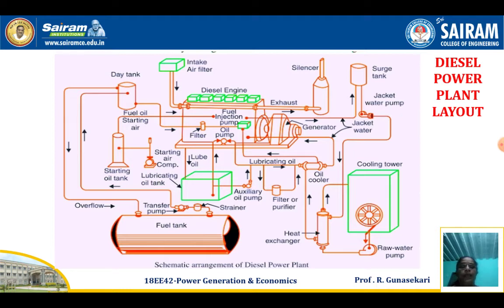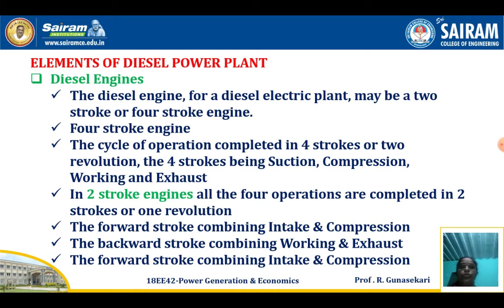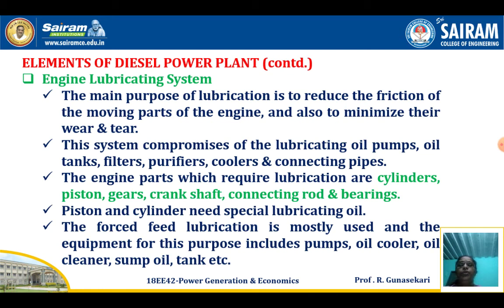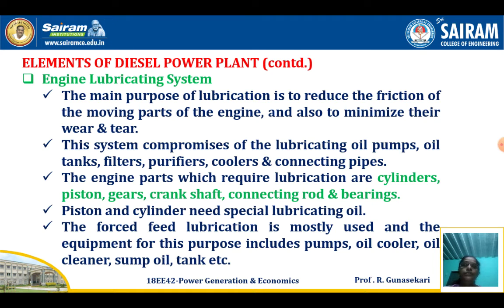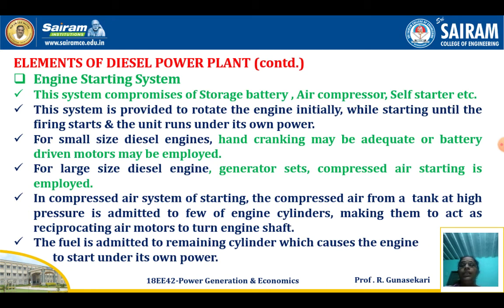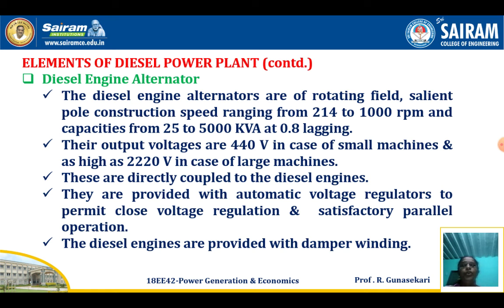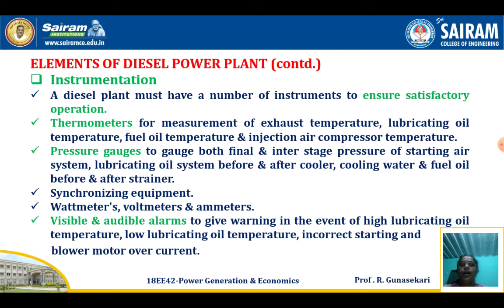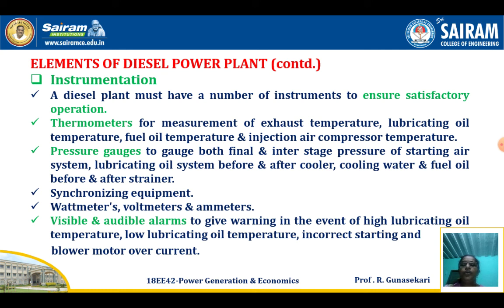Lecture Video_18EE42_Module-2_Elements of Diesel Power Plant_Gunasekari.R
Elements of Diesel Power Plant